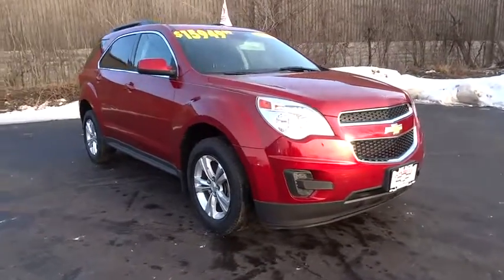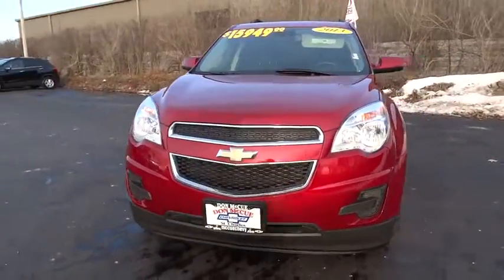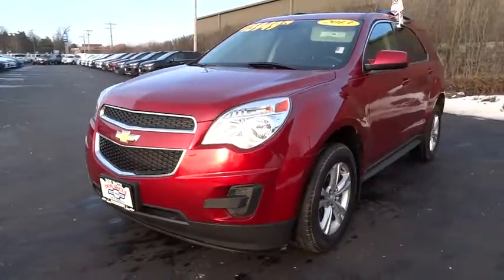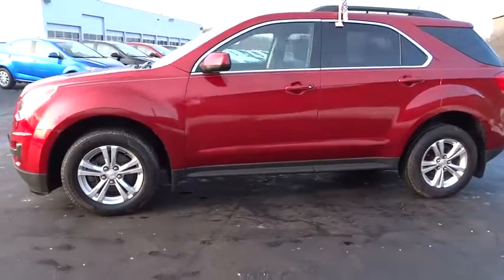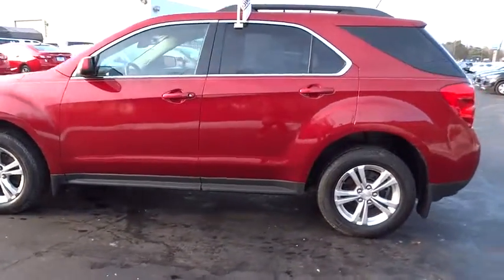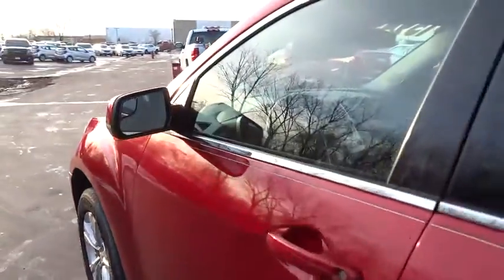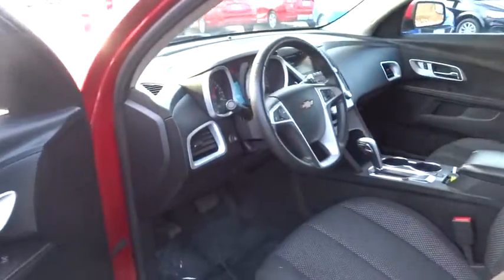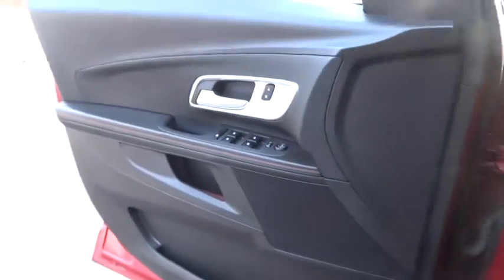2013 Chevrolet Equinox Elgin, St. Charles, Glendale Hts. Naperville, Aurora, IL 18335A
McCue Chevrolet
2015 E Main St, St

Come see this 2013 Chevrolet Equinox LT. Its Automatic transmission and Gas/Ethanol I4 2.4/145 engine will keep you going. This Chevrolet Equinox comes equipped with these options: Wipers, front variable-speed, intermittent with washer., Wiper, rear variable-speed, intermittent with washer, Windows, power with Express-Down on all 4 doors, Wheels, 17 (43.2 cm) aluminum, Visors, driver and front passenger illuminated vanity mirrors, Traction control, Tires, P225/65R17 all-season, blackwall (Included and only available with (RSB) 17 (43.2 cm) aluminum wheels.), Tire, compact spare with steel wheel, Tire Pressure Monitor System (Does not monitor spare.), and Theft-deterrent system, anti-theft alarm and engine immobilizer.. Stop by and visit us at Don McCue Chevrolet, 2015 E. Main Street, St. Charles, IL 60174.